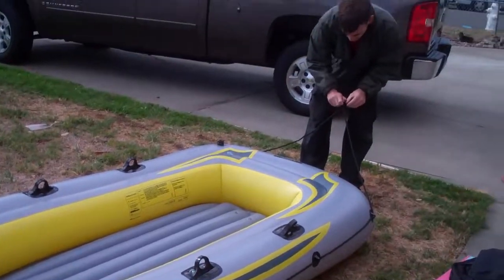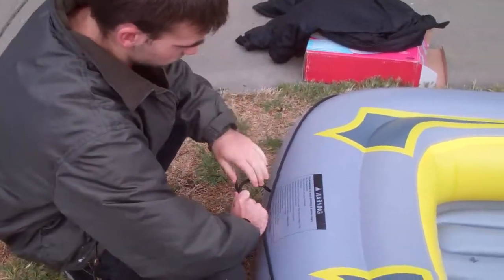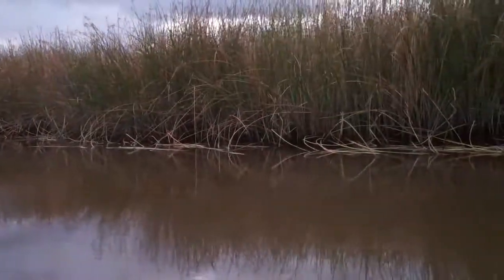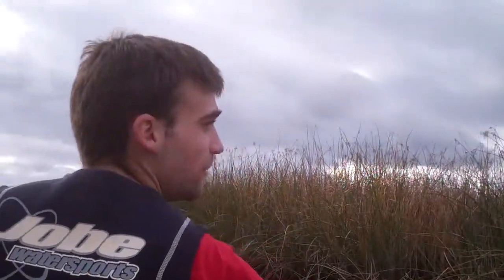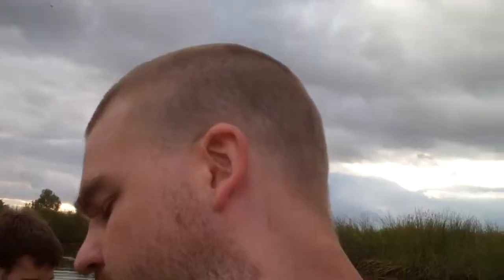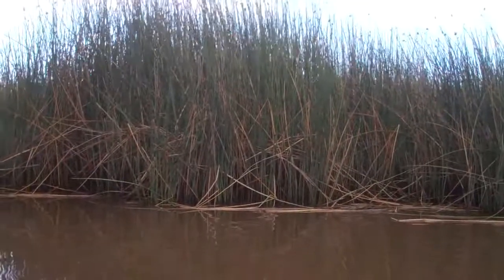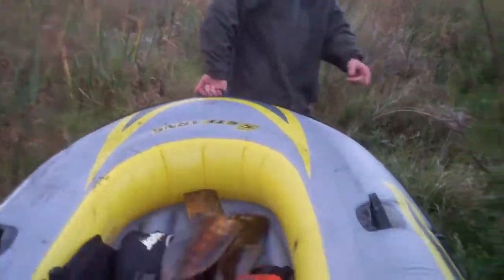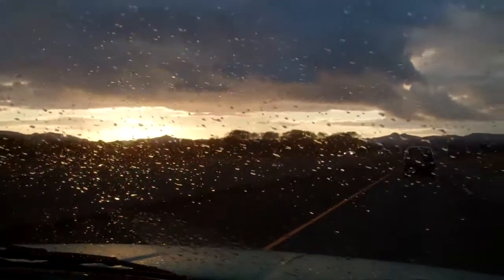[401] I'm on a Boat - 2011-11-06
Today I go geocaching in the Suisun slough, the cache requires a boat so we inflated one and went out onto the water, we ended up paddling 2 miles in 2 hours. It was fun though and we got the FTF.